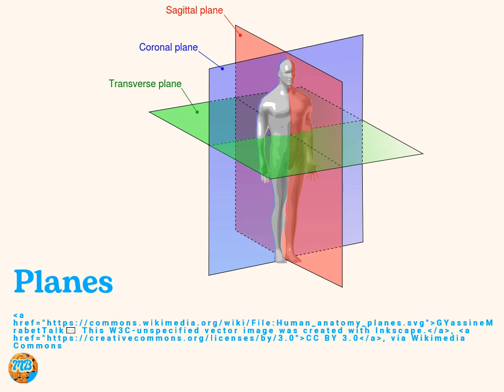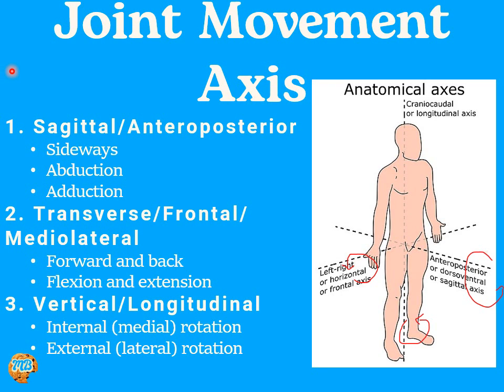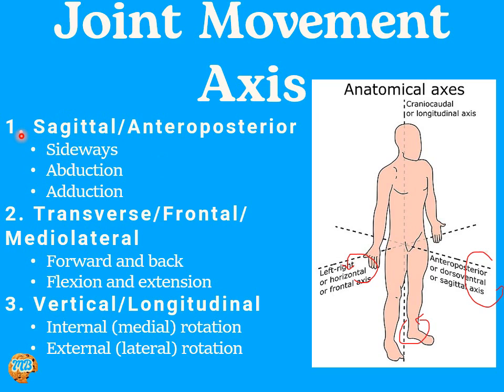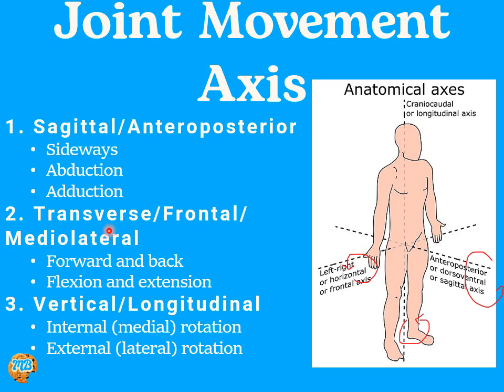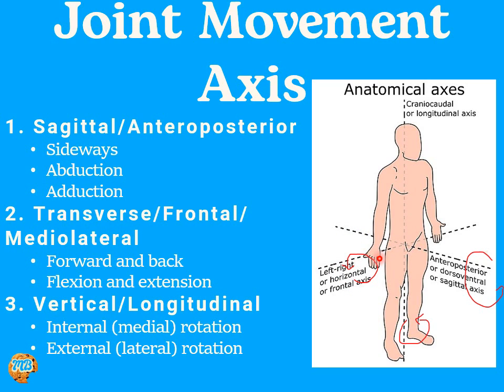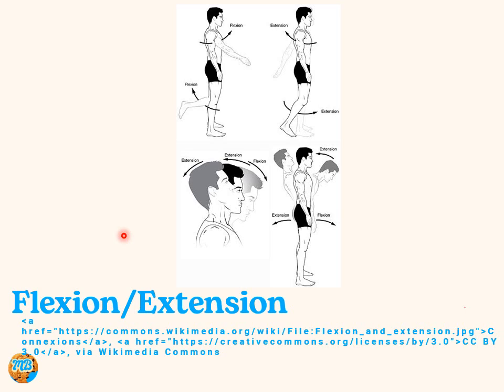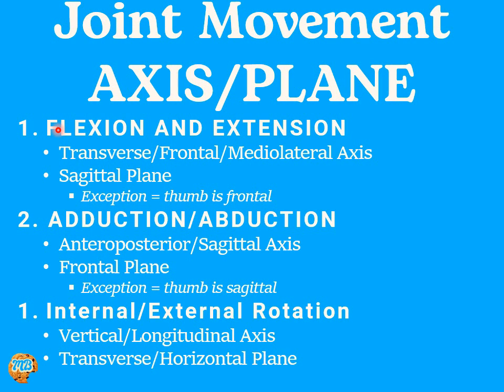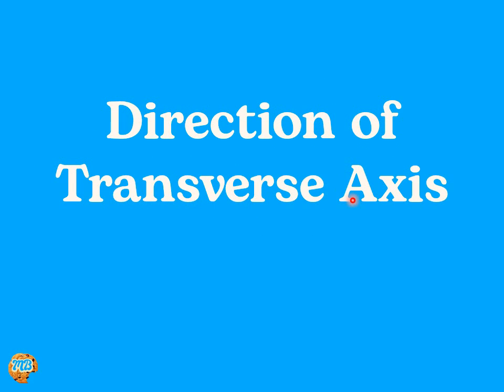Anatomical Planes and Axis Explained Easily for Instant Recall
The different Planes and Axis can be confusing because they have the same names but serve entirely different purposes. If you find yourself confused by planes and axis in anatomy this video will clearly describe and help you easily remember the functions of planes and axis in relation to movements of joints and the body.